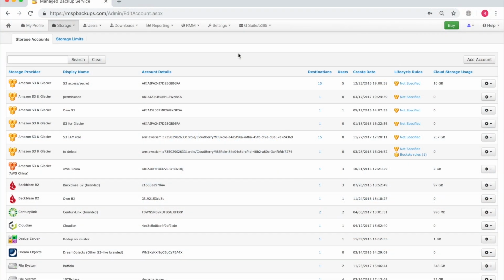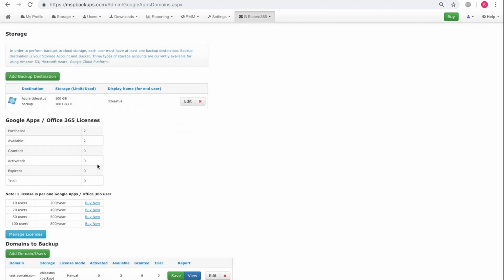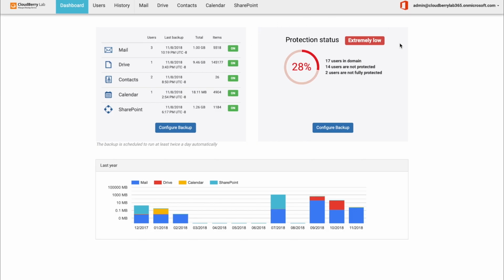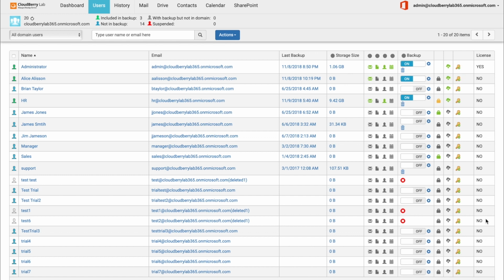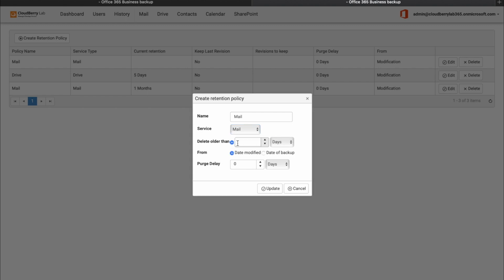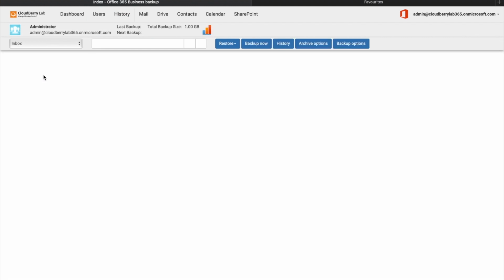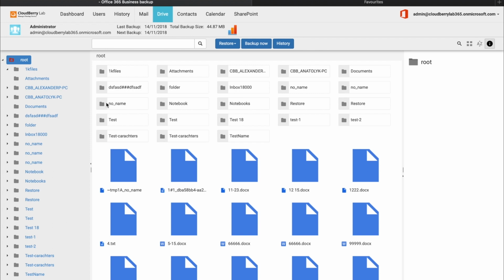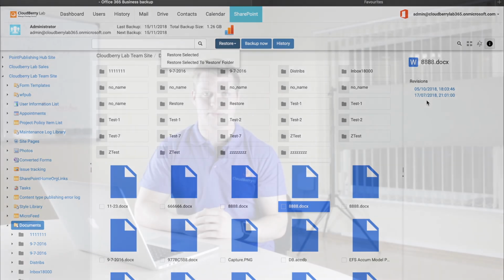How to Backup Office 365 with CloudBerry Managed Backup Service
This video guide explains how to set up and manage Office 365 backup with CloudBerry Managed Backup Service (MBS).